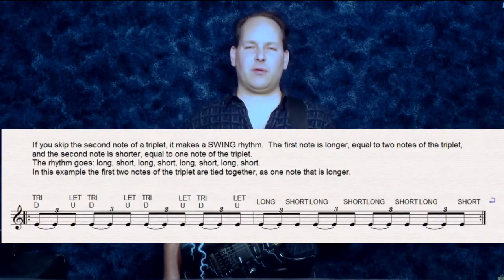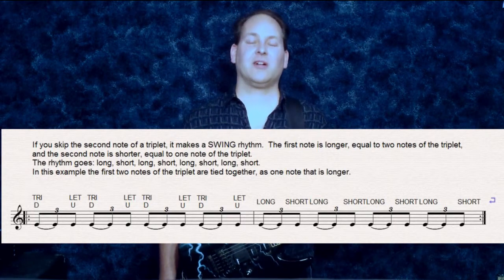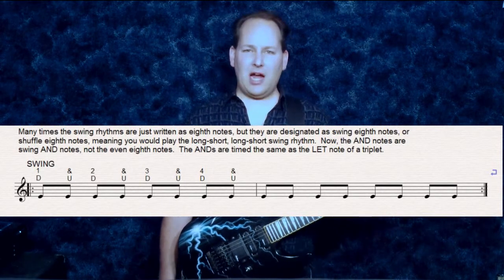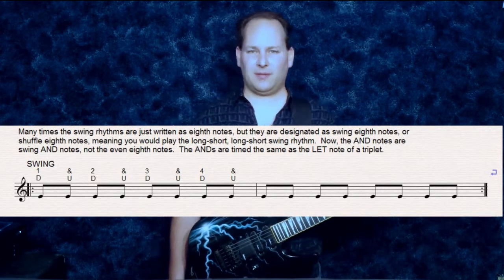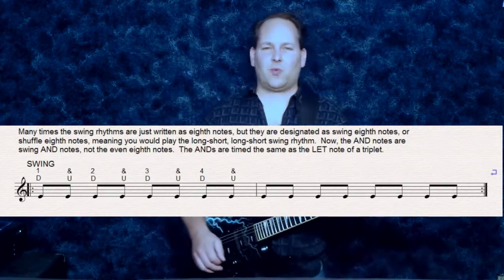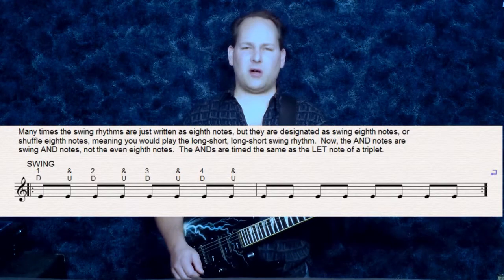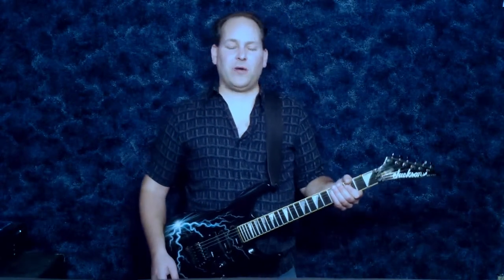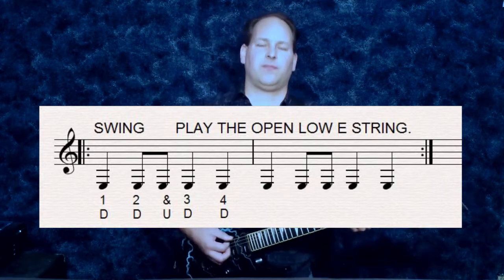BEGINNER GUITAR SWING AND EVEN EIGHTH NOTES LESSON AND WILD SWING BOOGIE SHUFFLE ORIGINAL DEMO SONG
Swing eighth notes have a cool time feel that sounds very different from even eighth notes.  This lesson demonstrates the differences in the two time feels.  Enjoy the fast Swing, Boogie, Shuffle, original demo song with two mix versions, One with rhythm parts only, and another with a solo over the top.  Swing rhythms are based on triplets and they are used quite a bit in blues and jazz, and they sound cool in rock riffs too.  The notation and diagrams explain the concepts well.   The instruction courses have been discontinued. Practice a lot, Have fun, and Keep Jammin!
Copyright Hurricane Dean.